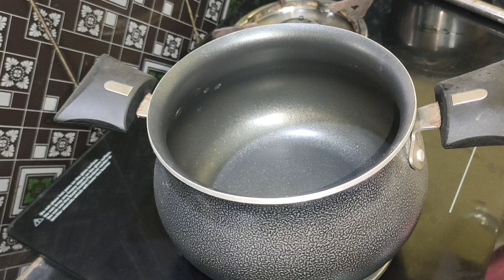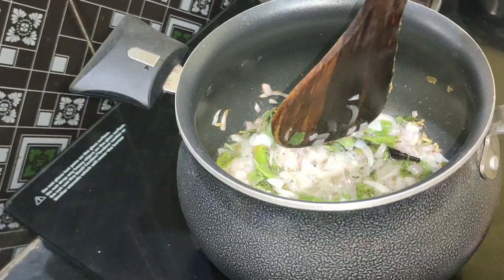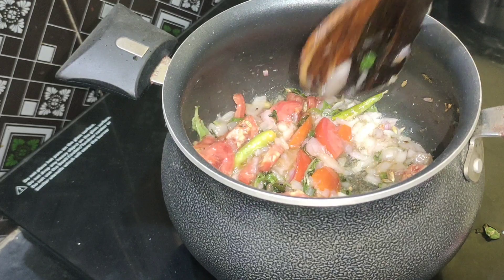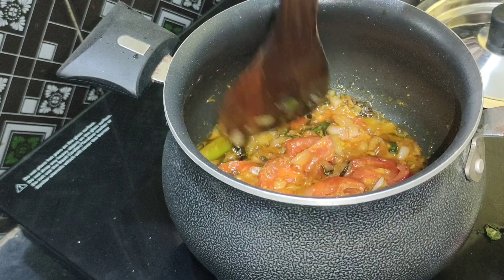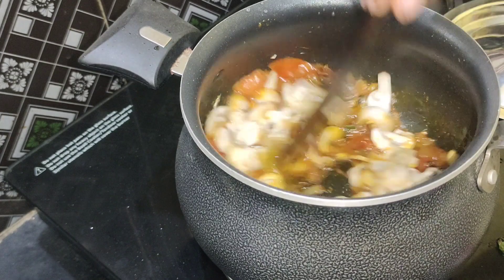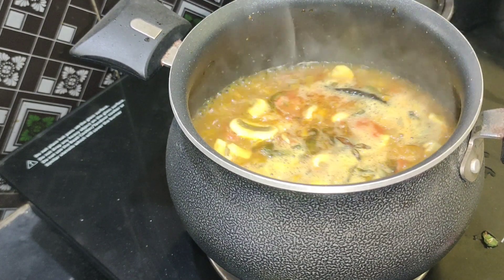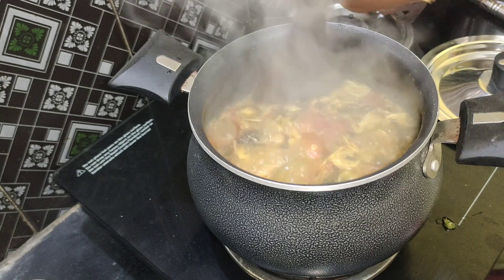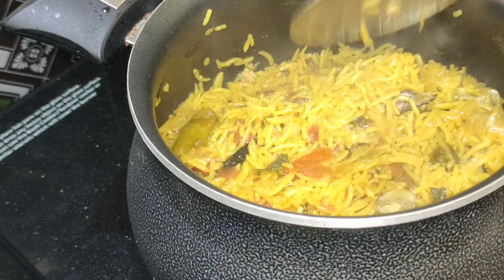காளான் தம் பிரியாணி அட்டகாசமான சுவையில் கண்டிப்பா செய்து பாருங்க திரும்பி செய்வீங்க - Mushroom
ghee - 1tsp
spices
mint leaves
onion - 2
ginger garlic paste - 1 tsp
tomato - 3
salt
chilli powder
garam masala
turmeric powder
biriyani masala
mushroom
basmathi rice - Soaked water in 15 mins

NON VEG RECIPES - GRAVY ITEMS

Hello My Dear YouTube Family ❣️😍

thank u ❣️🙏
keep showing your love and support ❣️love u all